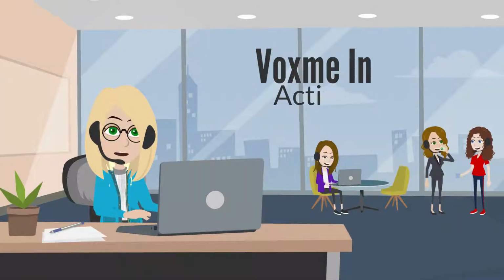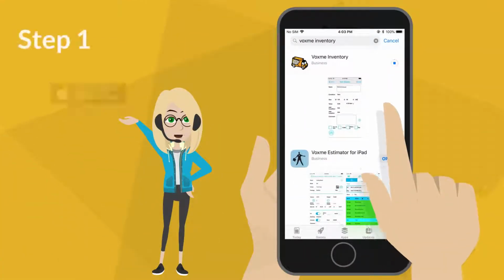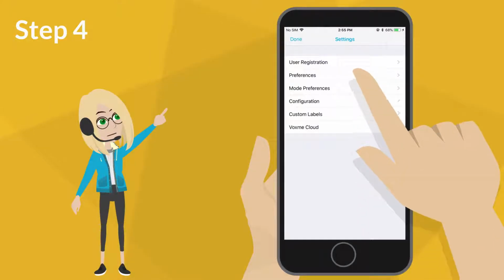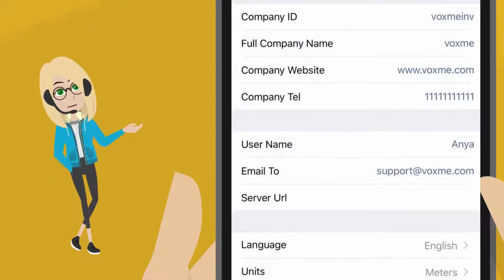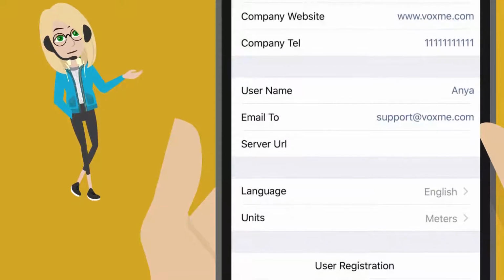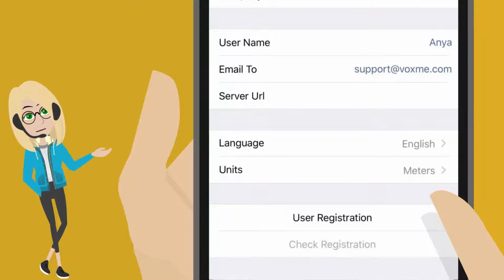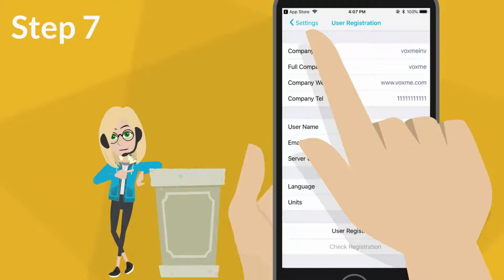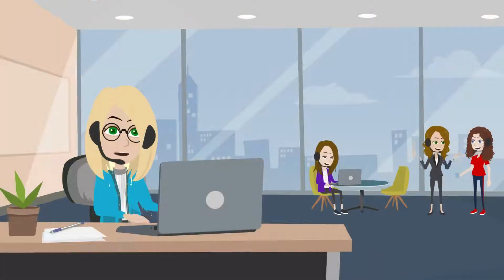How to register for Voxme Inventory For new users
This video explains how to register for Voxme Inventory for new users